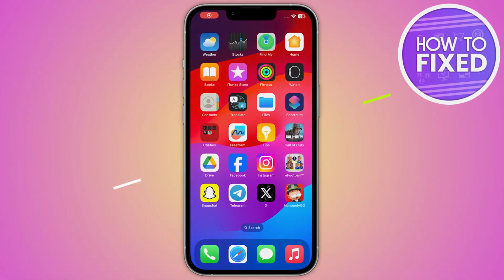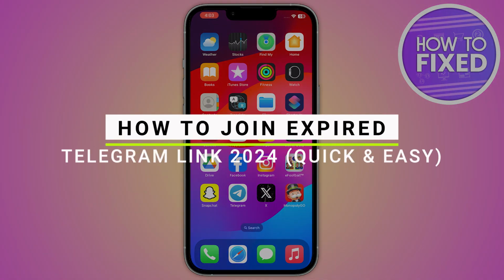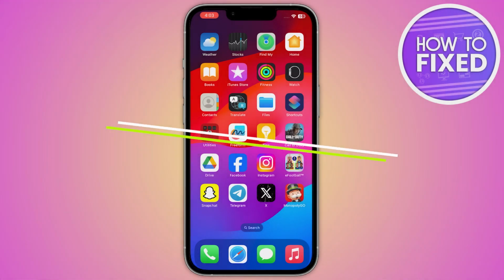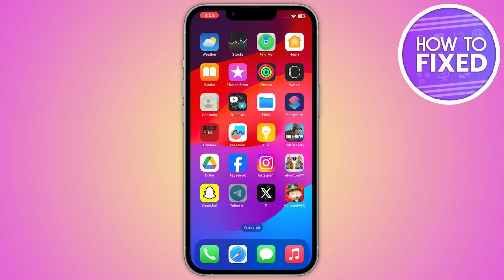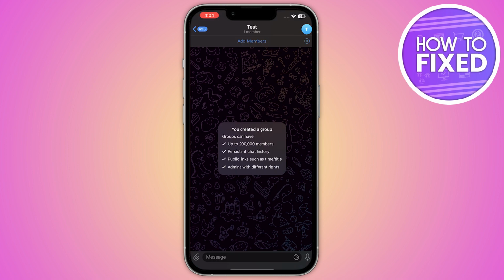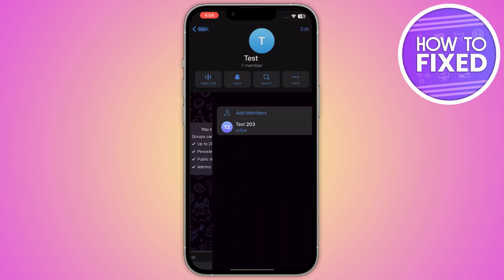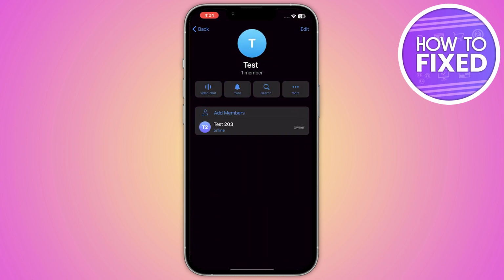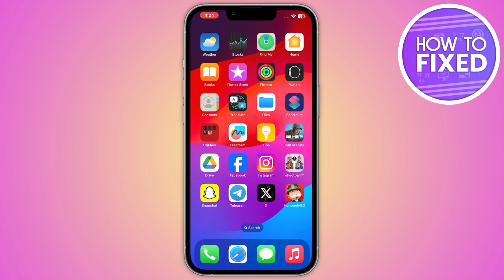How To Join Expired Telegram Link 2024 (Quick & Easy)